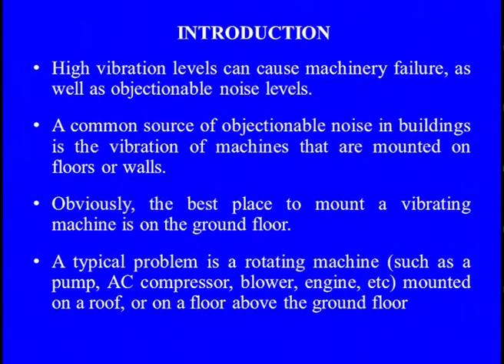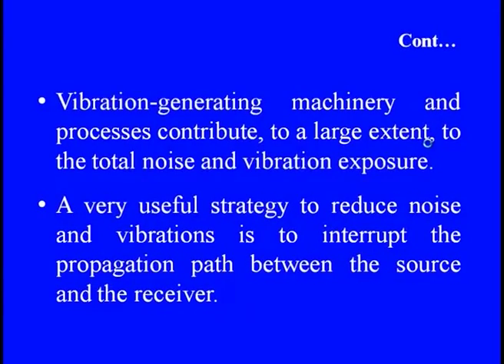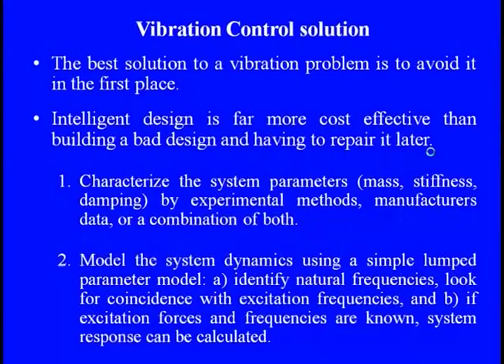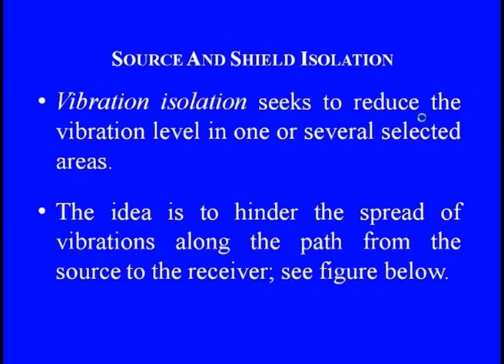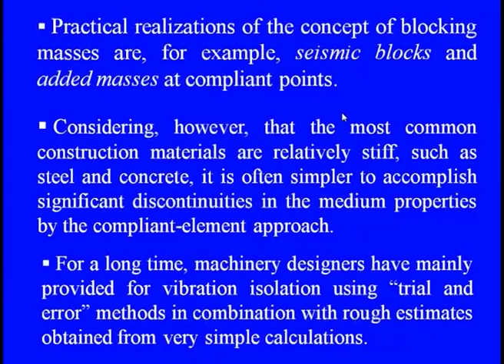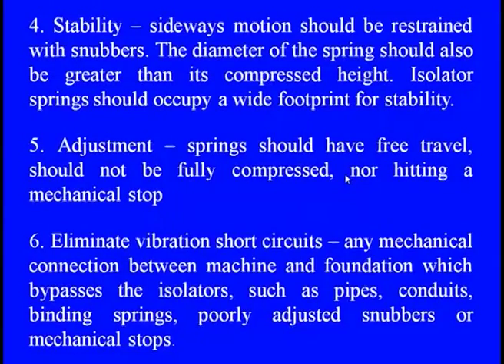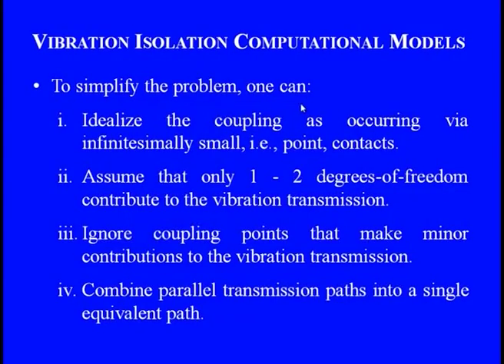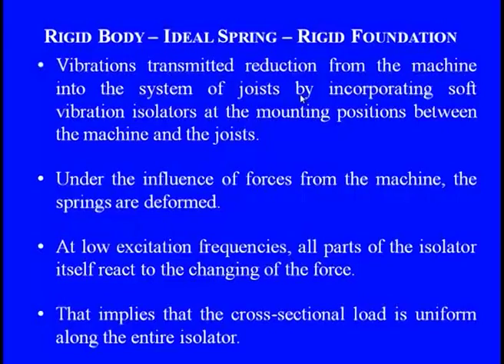Mod-03 Lec-01 Vibration Isolation-1